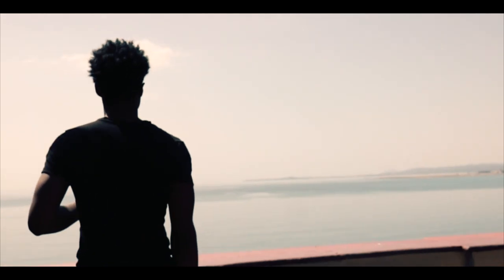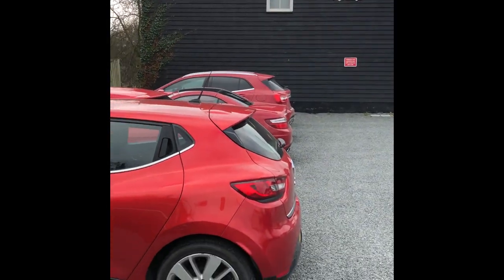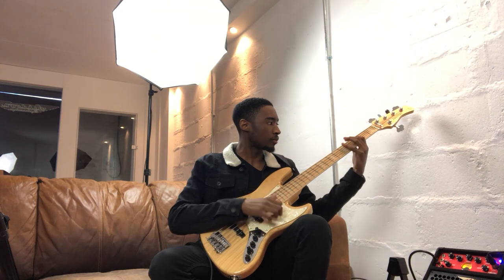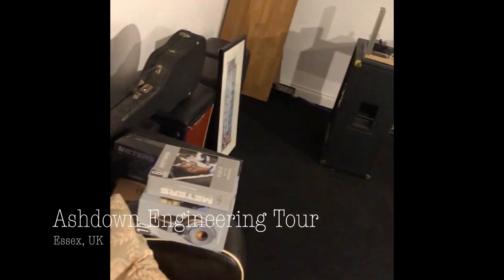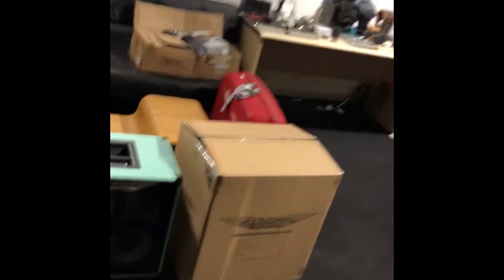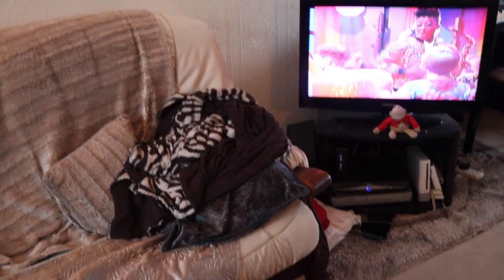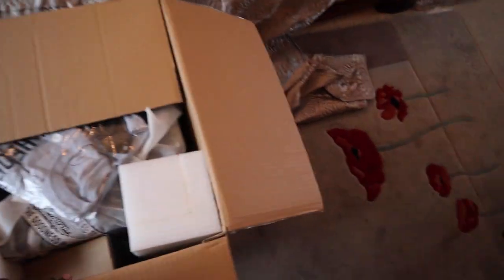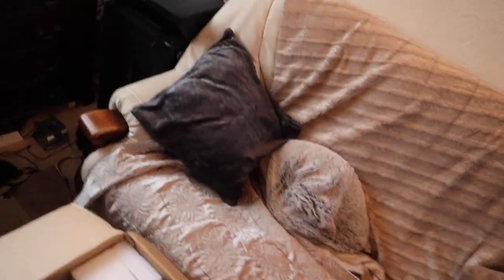UNBOXING | A Day At Ashdown Engineering HQ!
So I got invited down to Ashdown engineering headquarters to play bass guitar through some gear and I decided to take you guys with me!

Shout out to the Ashdown family who looked after me so well. The team are great and the gear is sounding killer. I got involved with ashdown after stumbling on one of their rigs at BBC Introducing Live and after playing through it we connected.

Enjoy the video with the run down of the day and an unboxing of some goods from Ashdown HQ